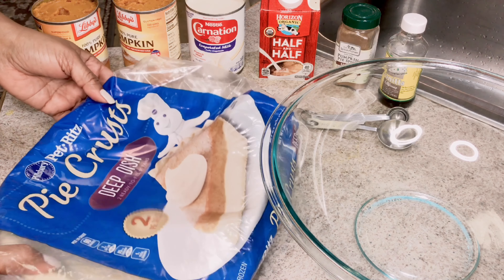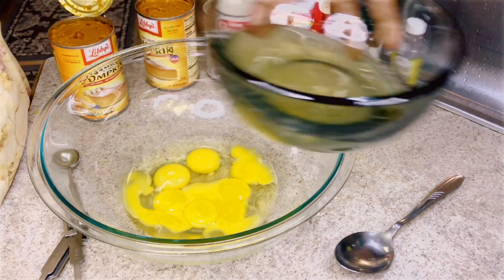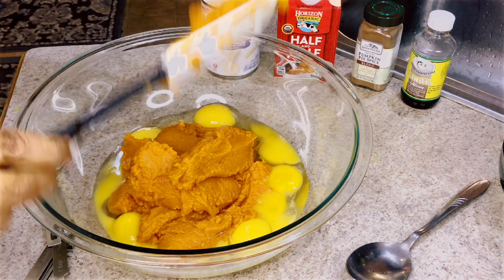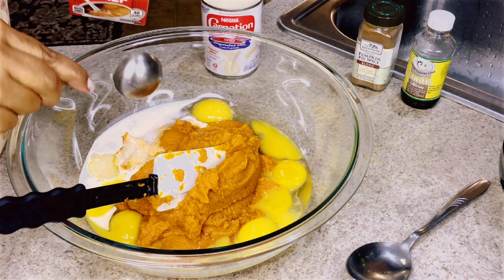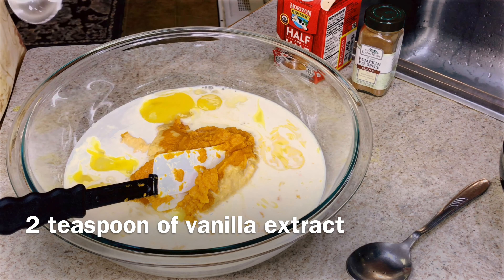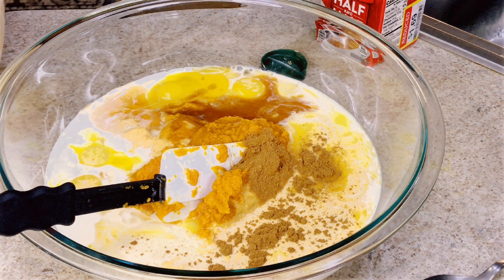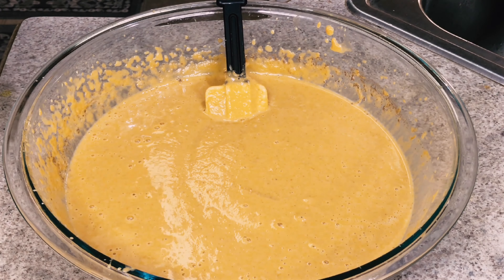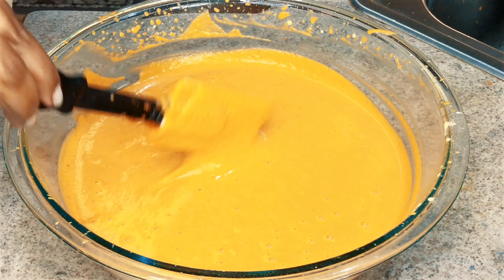Easy and simple Pumpkin Pie recipe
Hope you enjoyed this holiday favorite and let me know if you try this season

Pumpkin pie
4 eggs and 3 egg yolks
2 can of pumpkin purée
1 can of evaporated milk
6 tablespoon of half and half
2 teaspoon of vanilla extract
1 1/2 teaspoon of pumpkin pie spice
Mix together until smooth then add...
3 tablespoons of custard powder
Mix again until smooth then add...
1 cup of sugar and mix until smooth, Once mixed pour pumpkin mixture into preheated pie crust “Homemade or store bought, which ever is on hand” and bake in oven at 350 degrees for 45 minutes. Once baked sit to cool and enjoy!